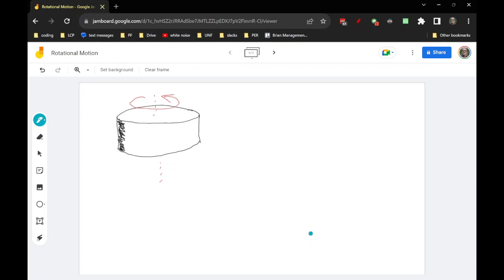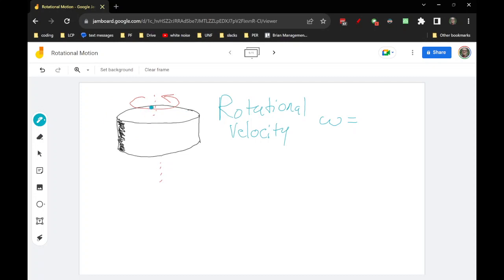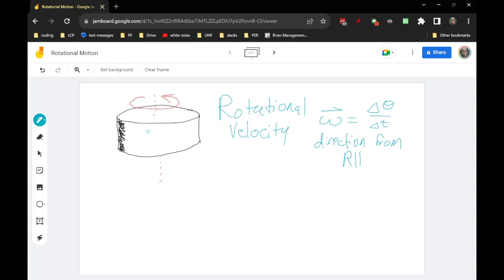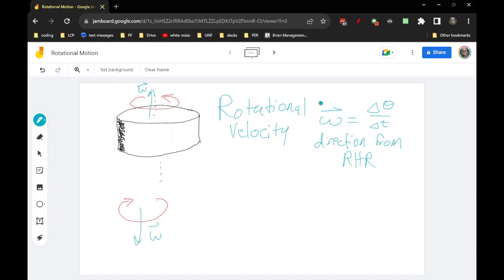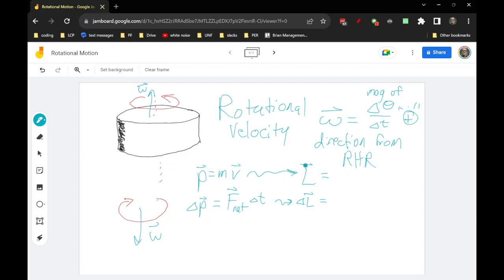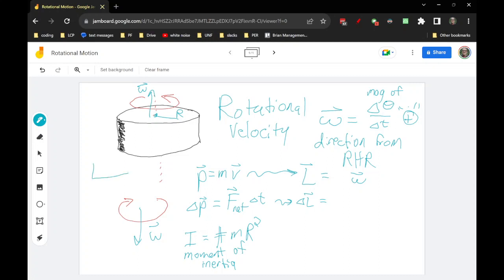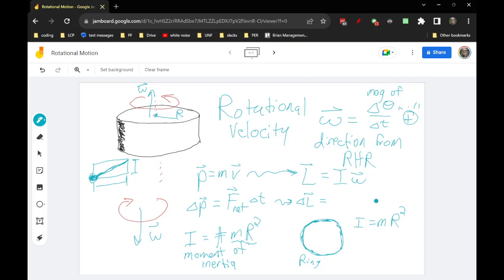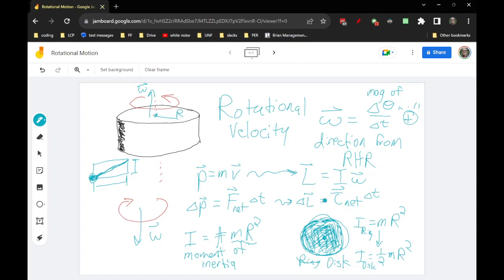New Quantities for Rotations (VPython for Physics 1)